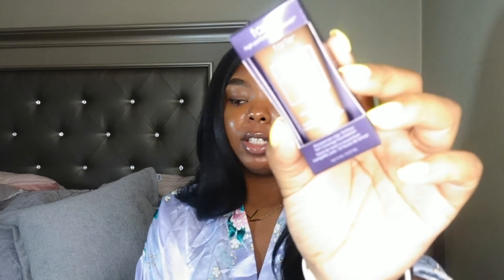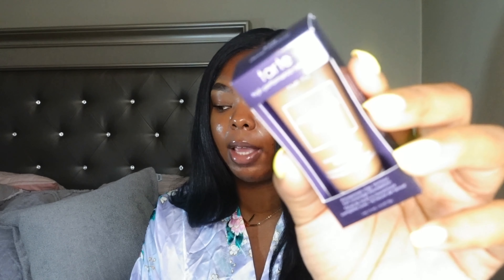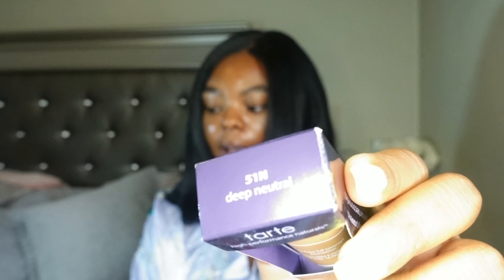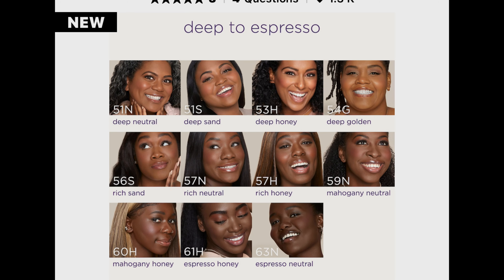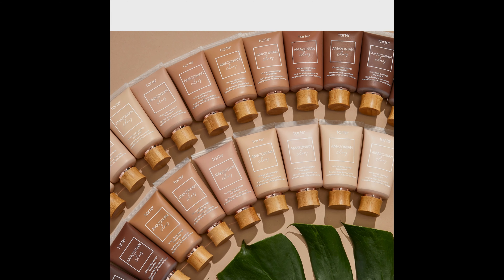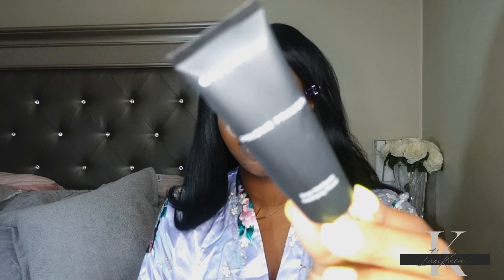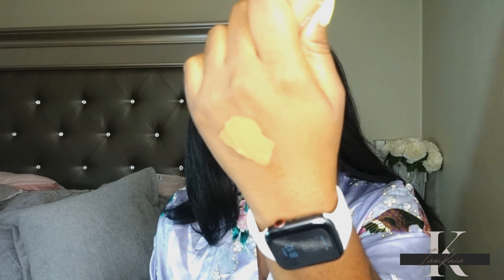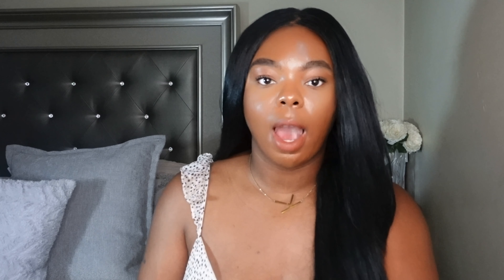New ! Tarte Amazonian Clay 16hr Foundation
Hey y’all come check out my first impression/wear test of the new Tarte Amazonian Clay foundation in shade 51n.

Link is listed below ⬇️

Your Radiance Spin-Care System: $28.50

Happy shopping!